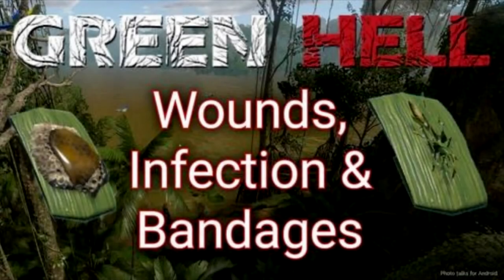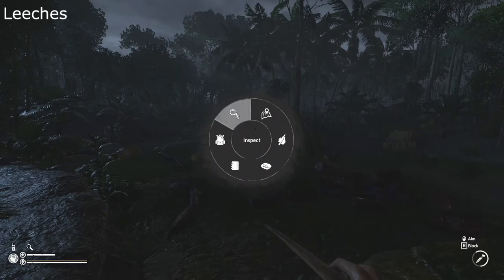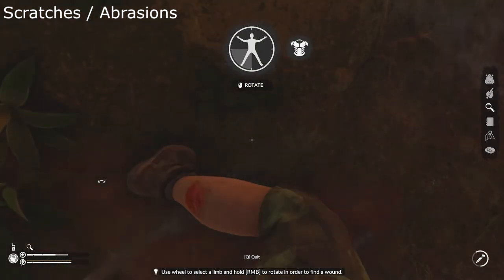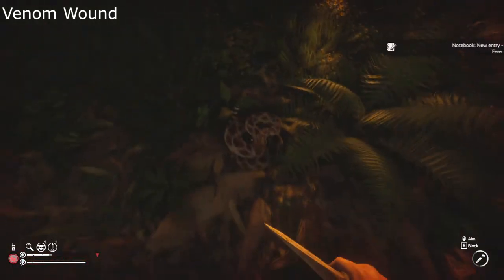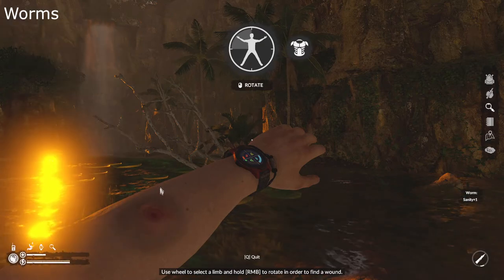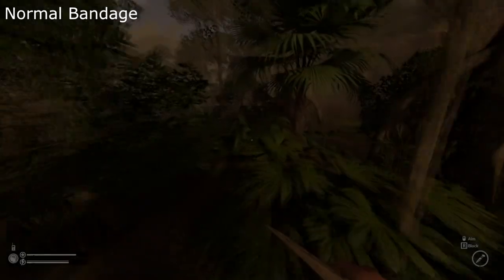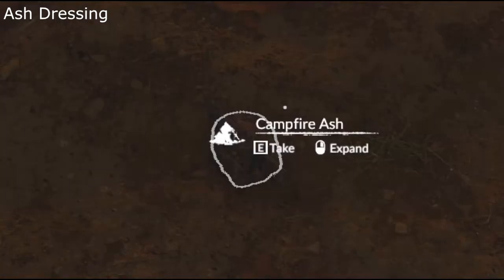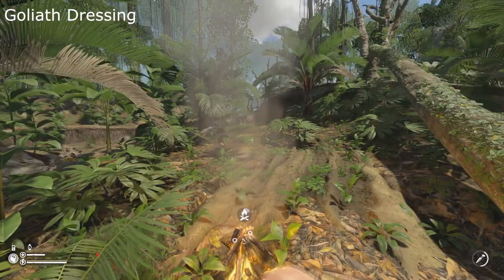Wounds, Infection and Bandages | Green Hell